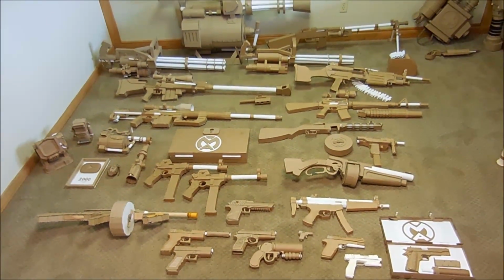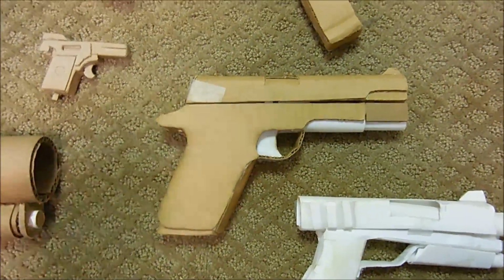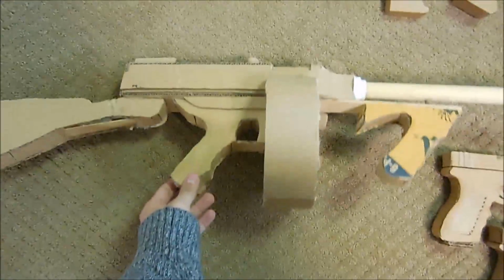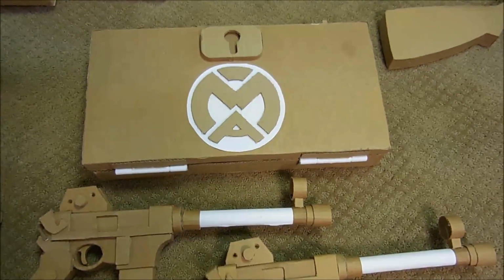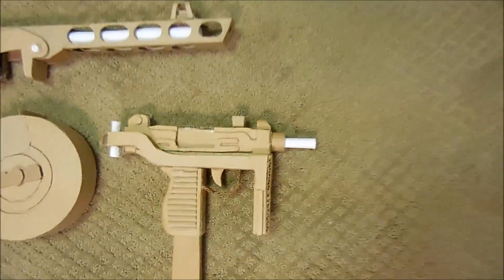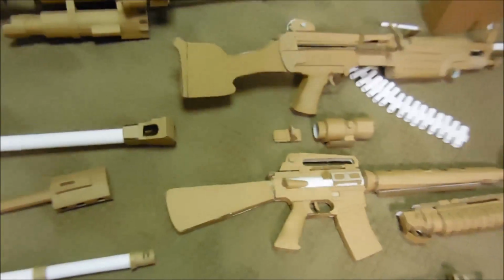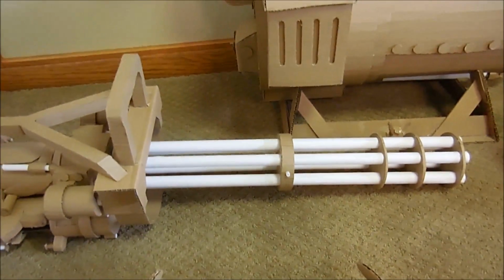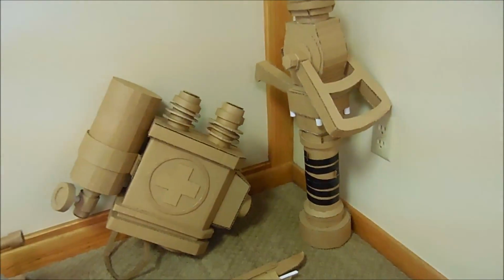Cardboard Arsenal 2017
A year and over 1,000,000 views later, this is an updated "Cardboard guns so far" including all my projects since. Videos on individual guns can be found on my channel if you are interested.